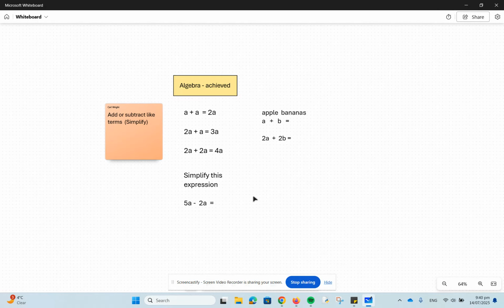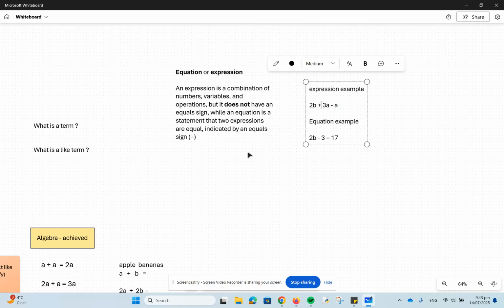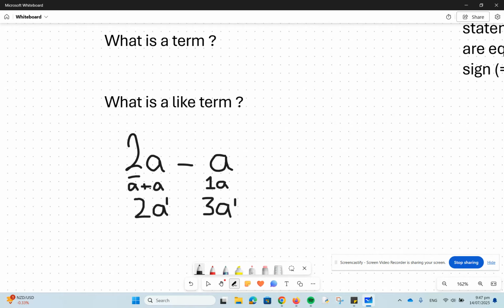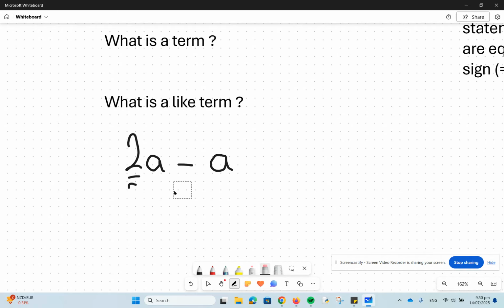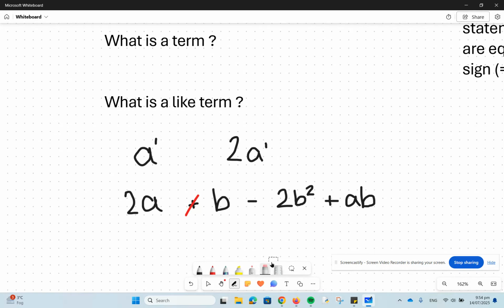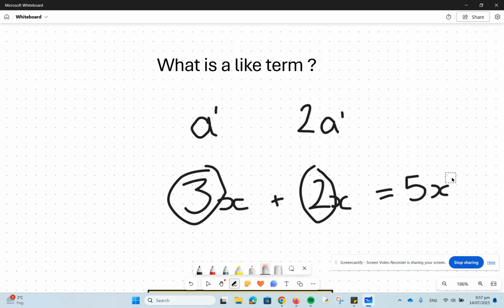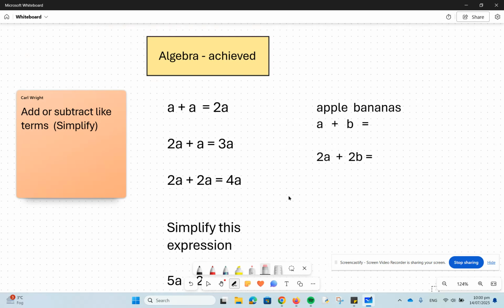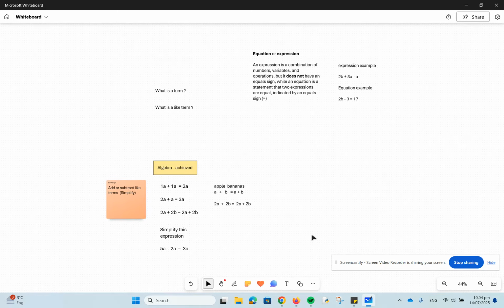Adding or subtracting like terms